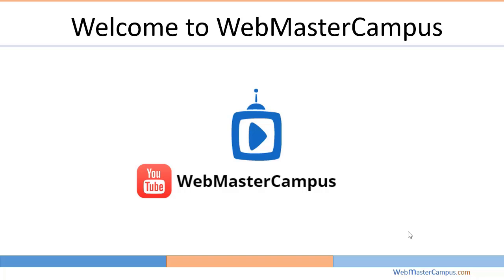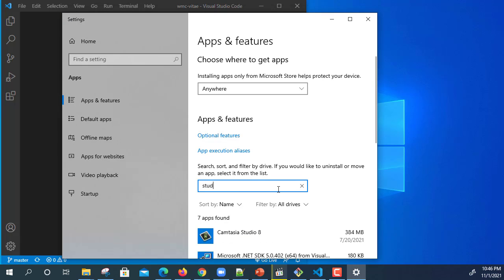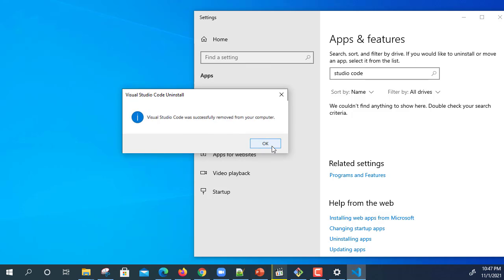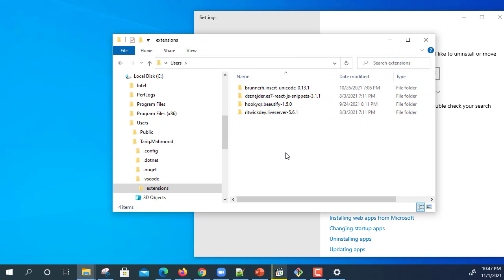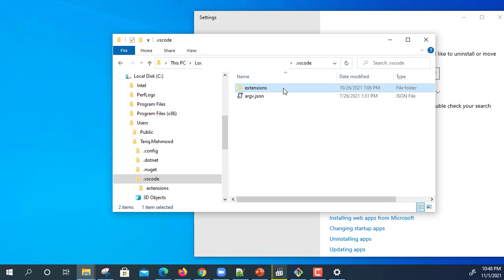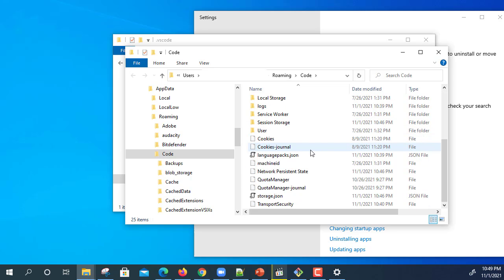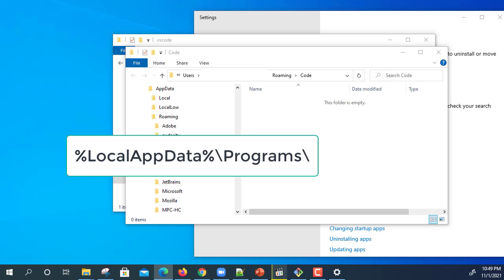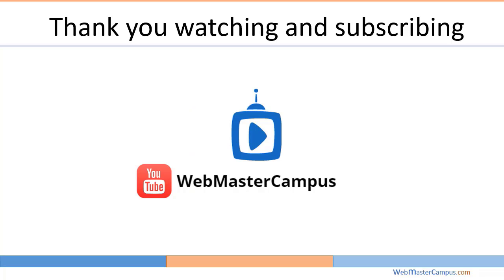Completely Uninstall VS Code Extensions